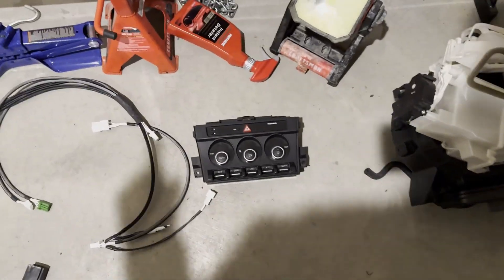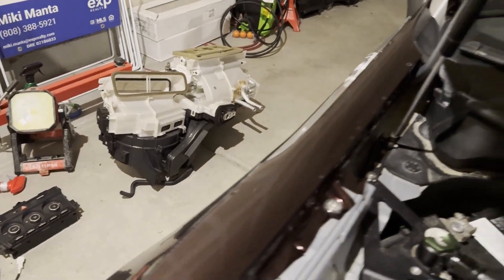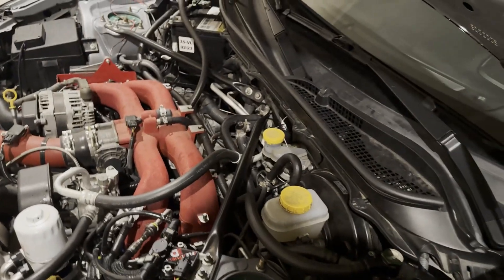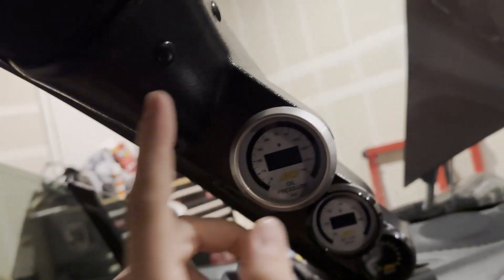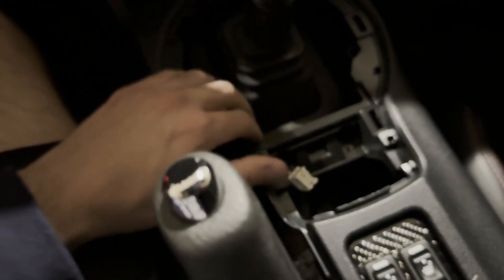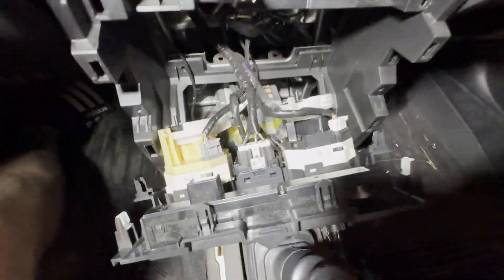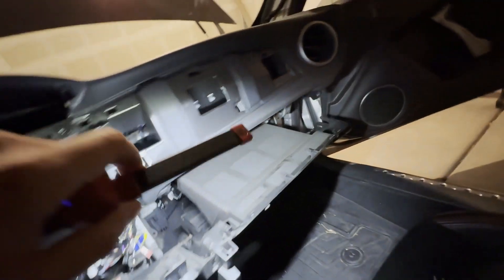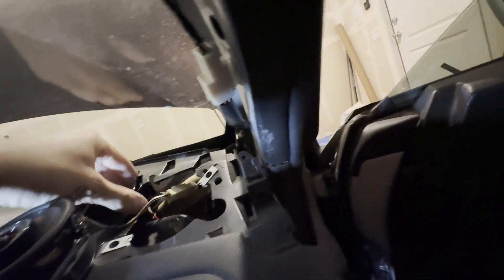FRS / BRZ Automatic Climate Control Retrofit Tutorial Pt.1/4 Removing the dashboard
This is the tutorial on how to retrofit your old manual climate control system with the fully Dual Automatic system from a base model FRS / BRZ.

Important details.
I purchased an HVAC unit from a Limited BRZ which is the unit that has the A7 sticker on it. The A5 is for the old manual unit. You can find the HVAC units on ebay, part outs, totaled cars etc, just make sure you get the right one.

The wiring harness I purchased from LVL_UP for $350 on the ft86 forums. Good quality, but I did run into issues involving the wire gauges thickness and I had to replace a bunch of my connectors, I have since then sent him messages to update his process to fix this.

This is the link to the original forum post where someone disected the wiring harness, and made notes of each connectors, length of wires etc. Unfortunately they did not include what Pins go into the connectors but you can find them by using the connector as a reference.
Included here is also screenshots of that forum post because the forums are always down when I try to access it so this way you will atleast be able to view it regardless.

Issues I encountered:

1. Climate control panel flickers and shuts off, I had a short in my damper connector.

2. Panel becomes unresponsive, I replaced both connectors that go to the panel.

3. Driver's side servo doesn't function, I replaced that connector, the pins weren't fully seated and not making contact, I also cut some strands of copper wire and shoved them inside the pin holes of the connector and now it works perfectly.

Additional Details:

When you install everything make sure you perform tests before putting everything back together, you can also adjust the servo doors by unscrewing them enough to spin the motor but not the door. I like to set it all the way to Hi or Low and go from there.

You can replace the servos once everything is assembled, it is a lot more difficult though. I replaced my damper servo while it was in my car, and I had to remove my headunit and glove box, it was extremely difficult because the screw on the back of it, and also getting the pegs that control the different doors to line up was challenging. It is possible though, I would highly recommend figuring it all out before buttoning everything up though.

Once you refill your A/C be careful not to overfill it, if you do it will constantly click on and off at the condensor because it sees the pressure is too high, then it will feel like you have no A/C at all because it shuts off automatically. I personally need to drain a little off mine because in the extreme hot weather the gasses expand, which increasses the pressure which trips the safety shut off for the condensor, and I basically don't have any A/C when that happenes.